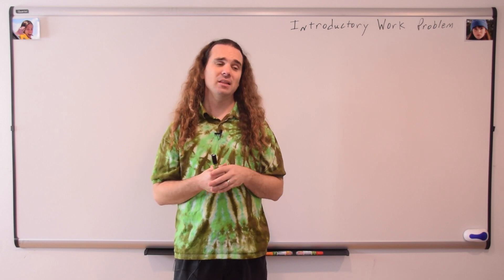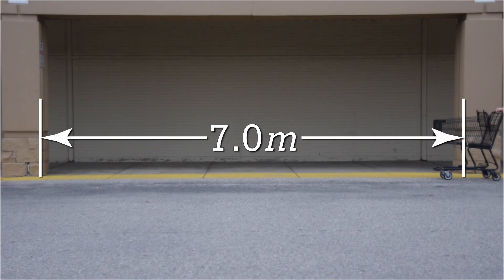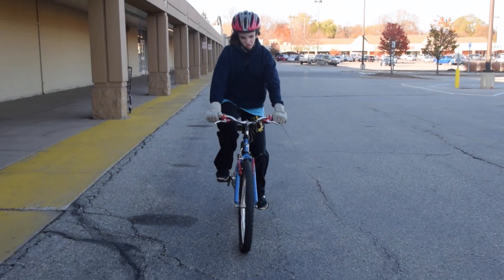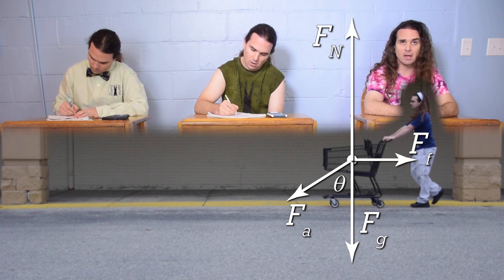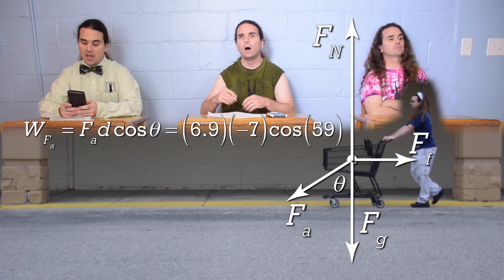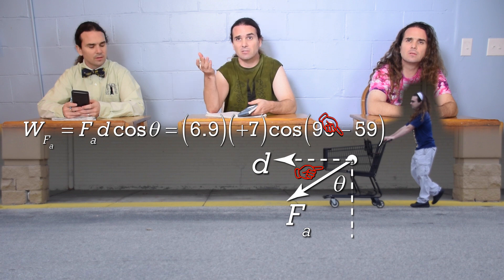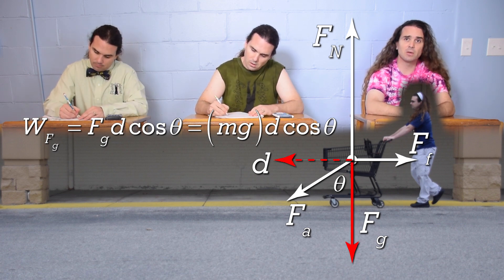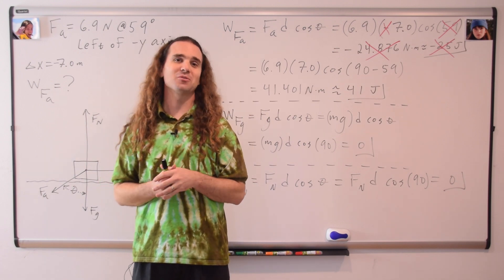Introductory Work Problem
Mr.p pushes a shopping cart so you can learn about the physics concept of work!

0:00 Intro
0:09 Reading and translating the problem
0:52 Demonstrating the problem
1:30 Better Off Dead
2:04 Drawing the Free Body Diagram
3:14 Solving for work with two common mistakes
4:45 Work done by the Force of Gravity
5:16 Work done by the Force Normal

Next Video:
Introduction to Kinetic Energy with Example Problem

Previous Video:
Introduction to Work with Examples